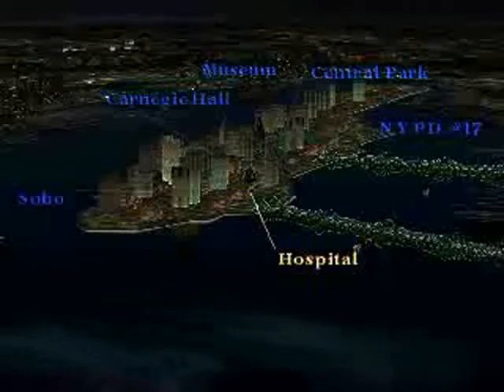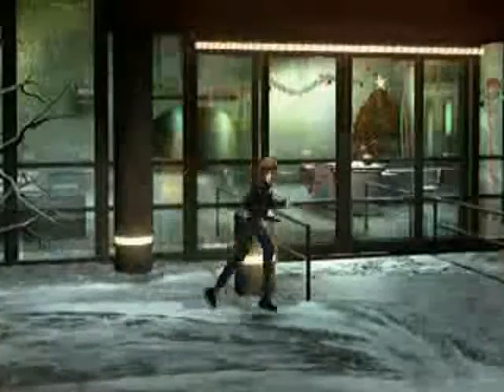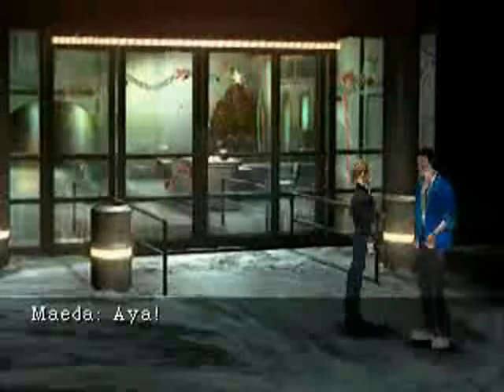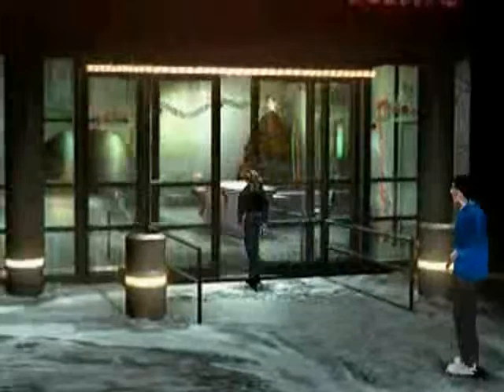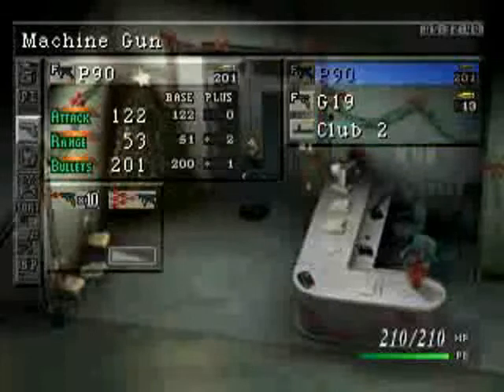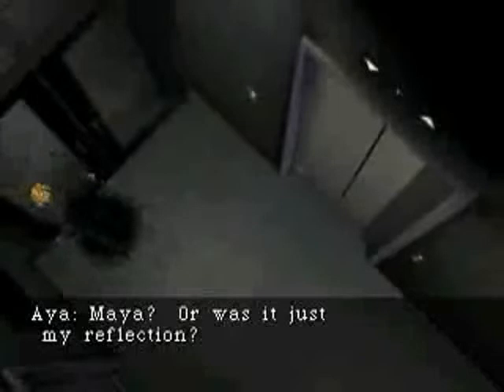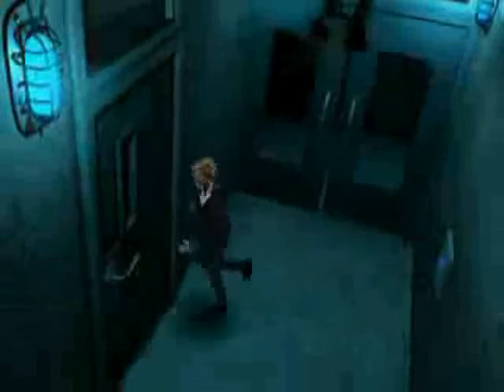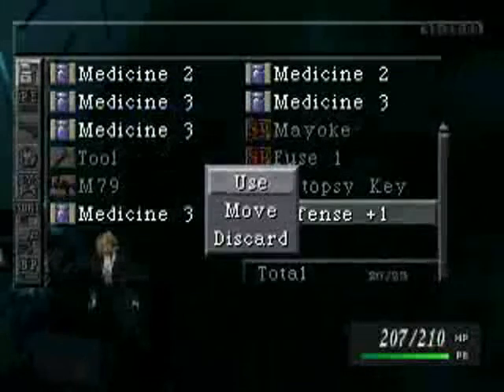Let's Play Parasite Eve 17 Trap in the Hospital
We follow Aya Brea as she heads towards the hospitalto stop Eve